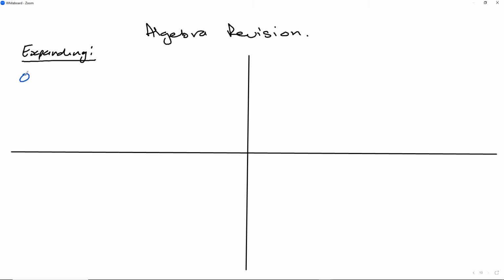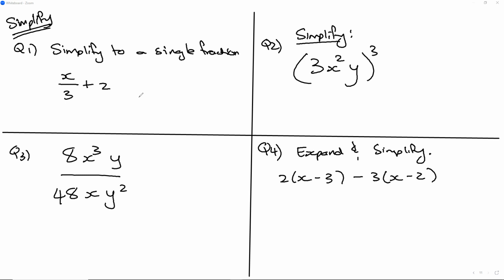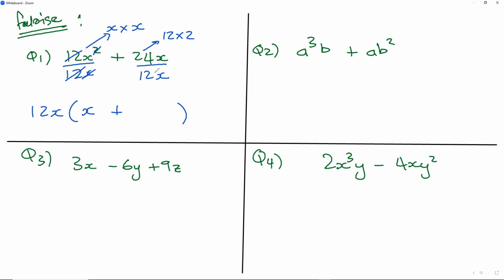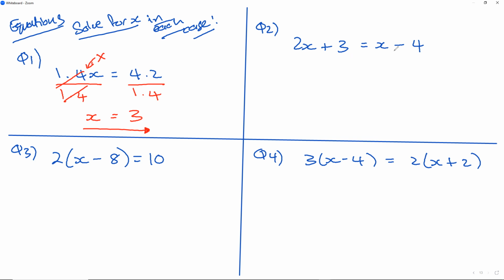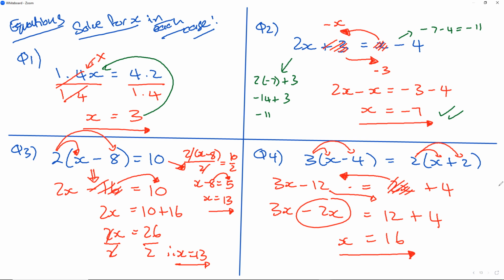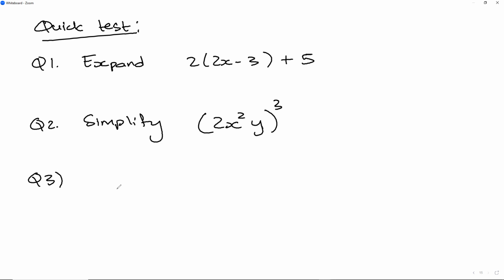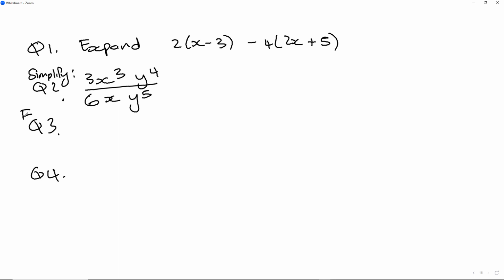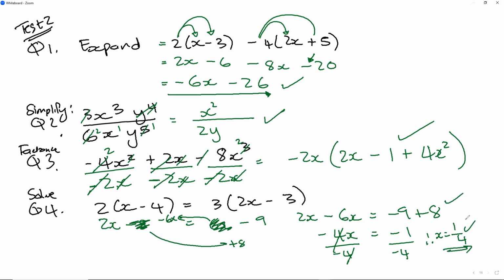Year 10 : Algebra1 Revision(Basic)